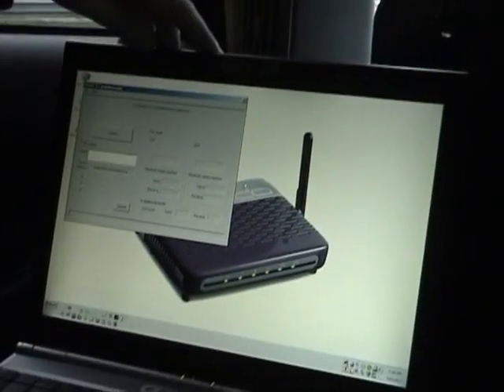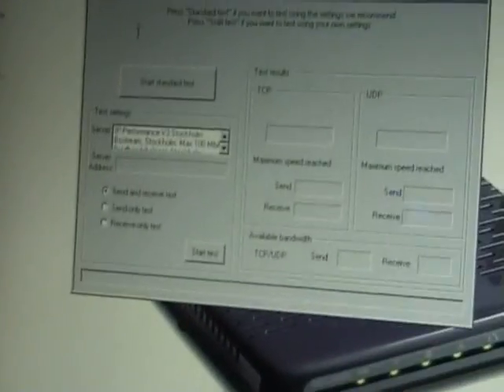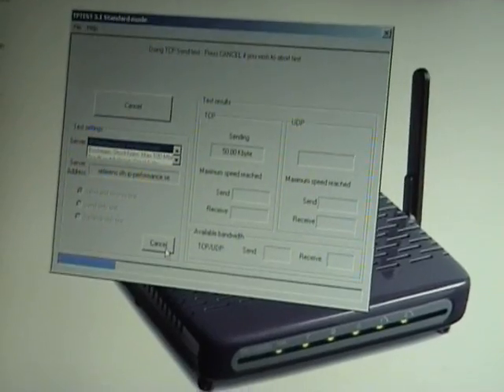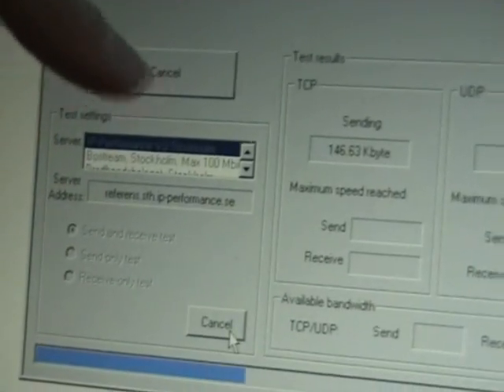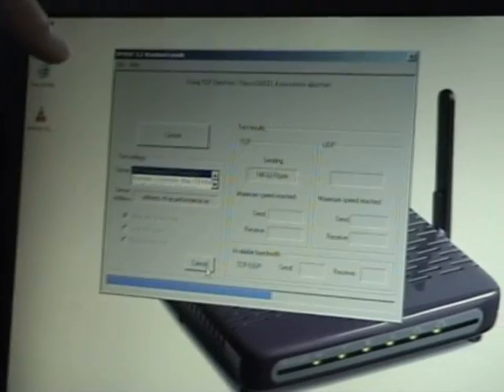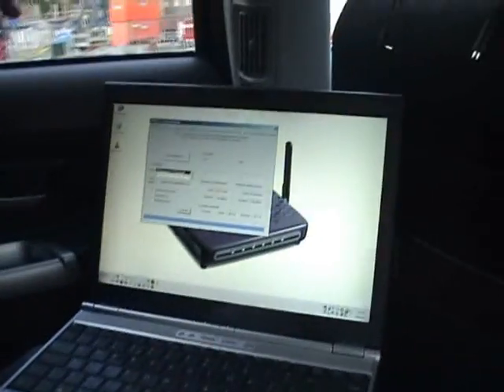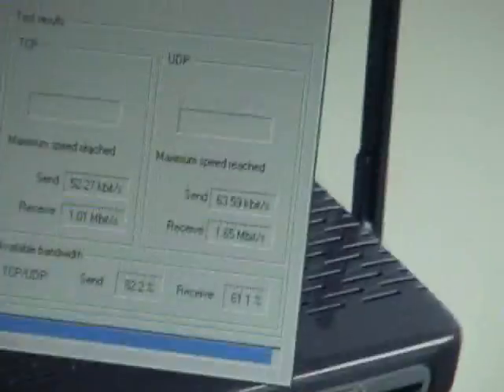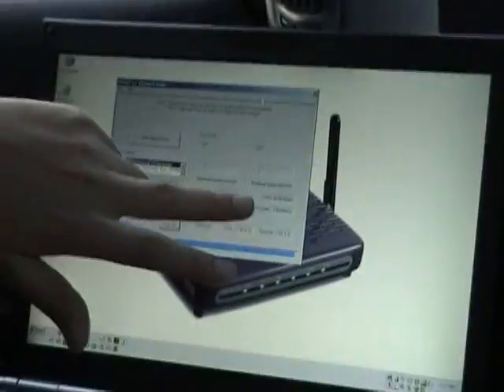3G speed test while driving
With a DOVADO Wireless Residential Gateway, connected by 3G/HSDPA, we performed a speed test while driving across cells.